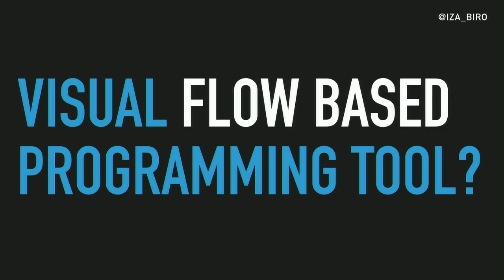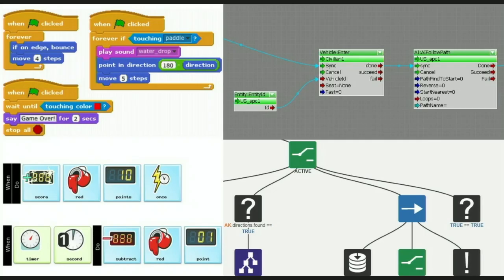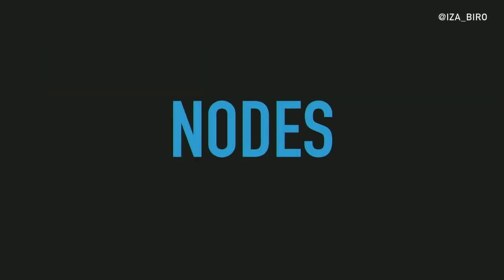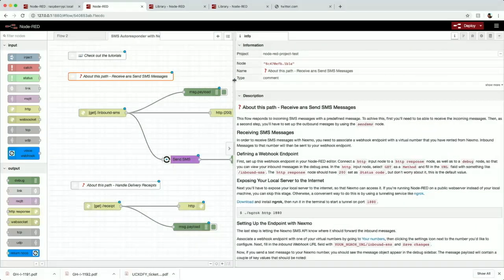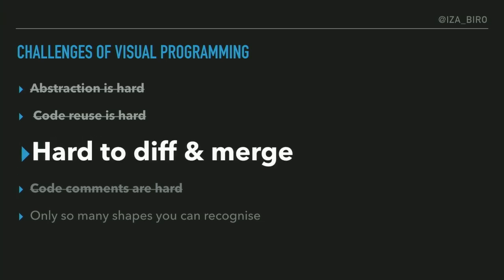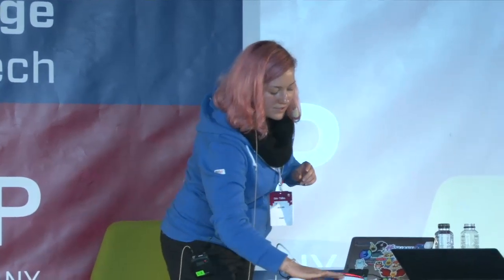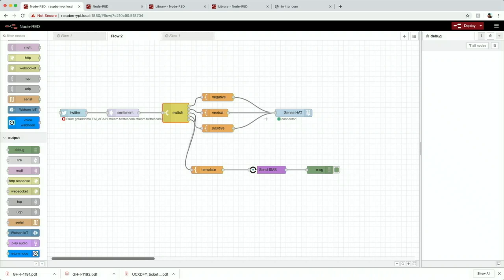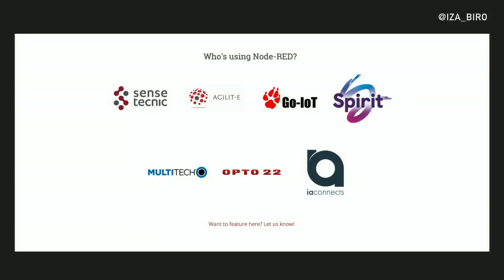DevTalks Romania Live Stream